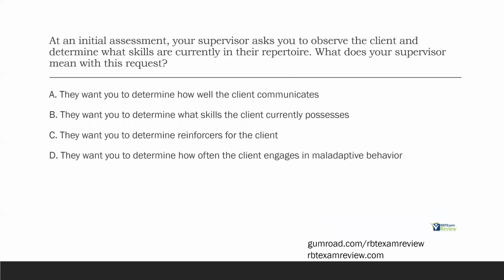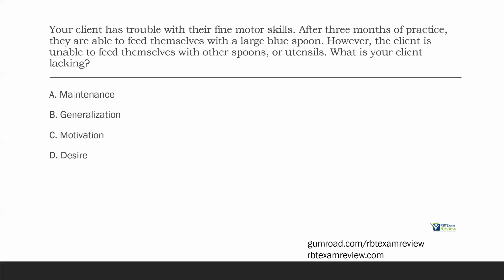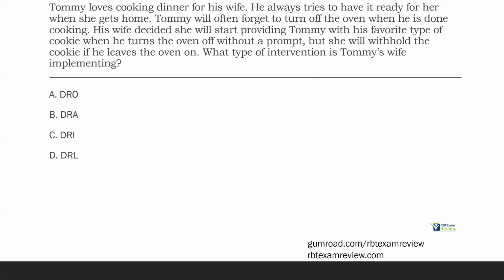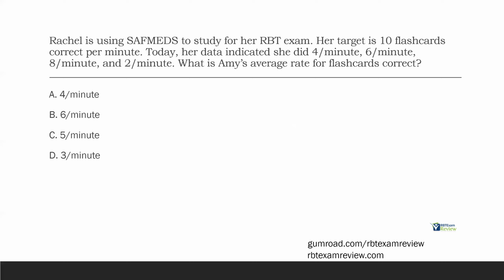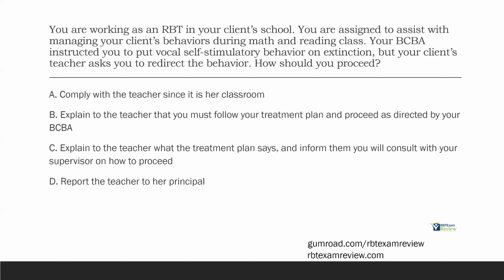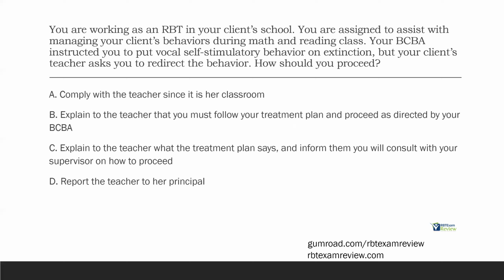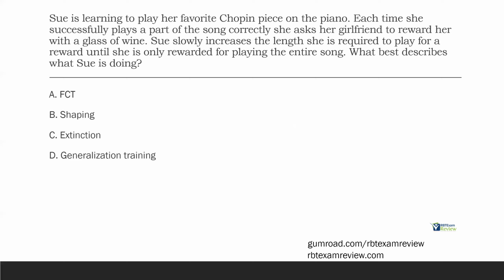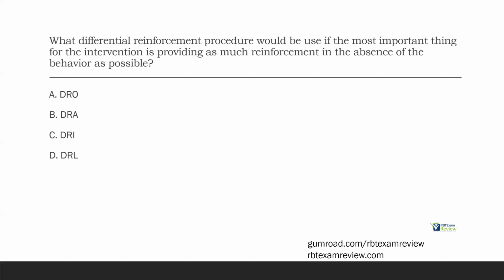RBT Practice Questions | Registered Behavior Technician (RBT) Exam Review | Part 40